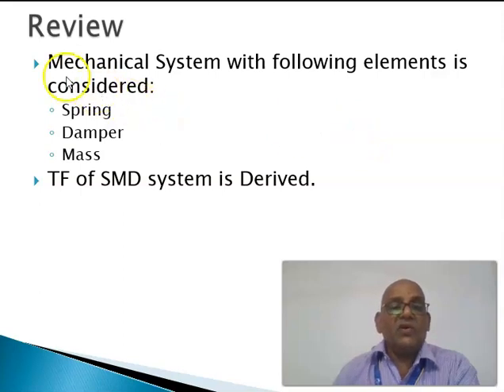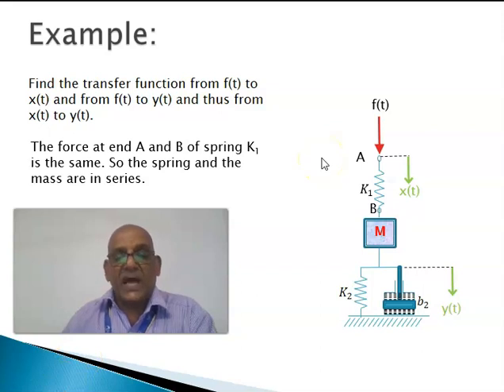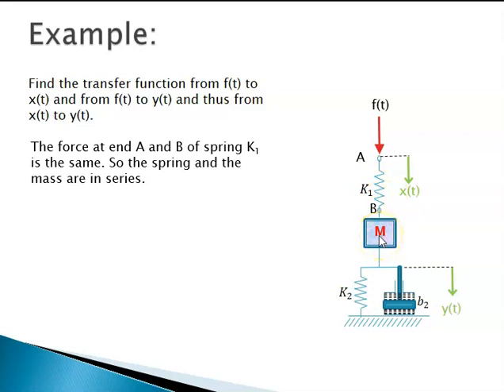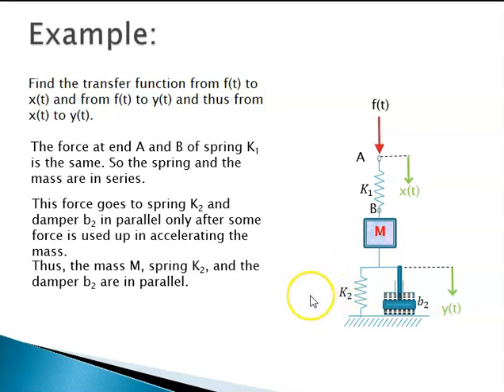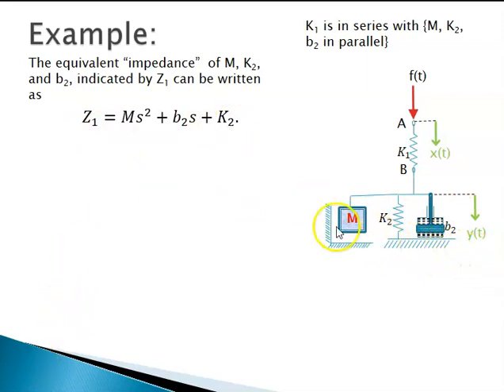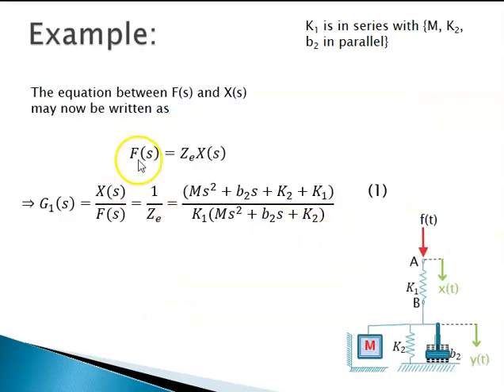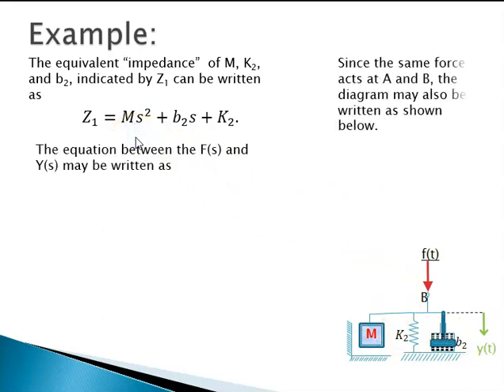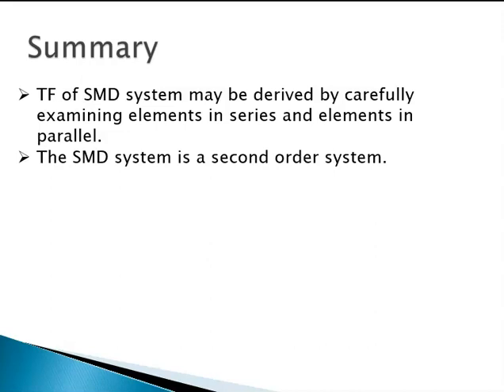Control 019 Spring Mass Damper Problem